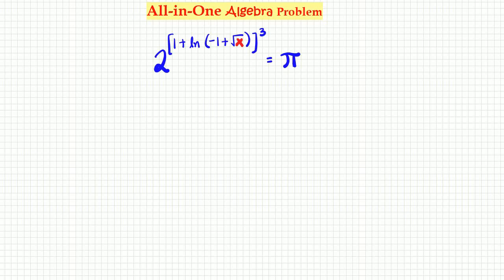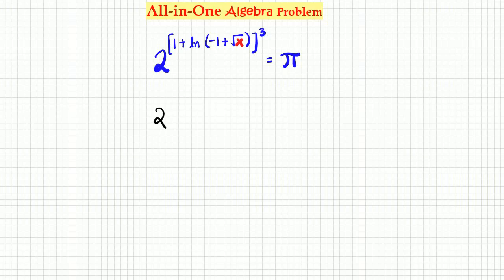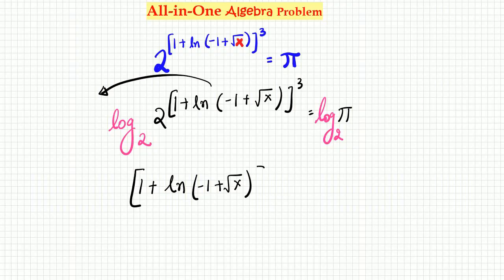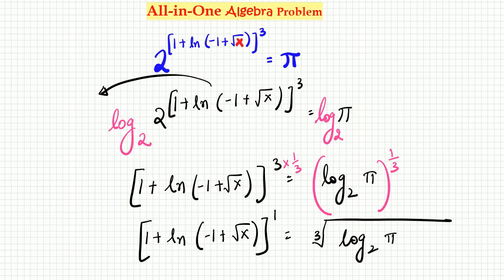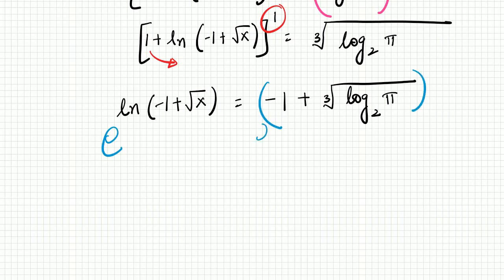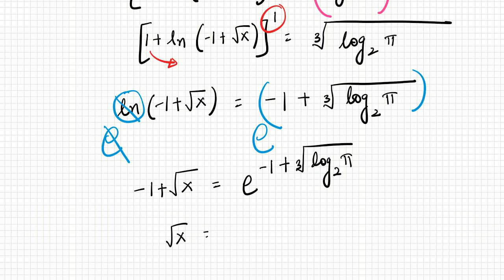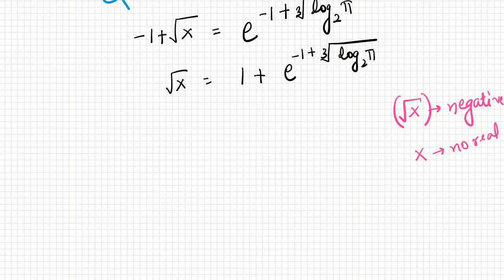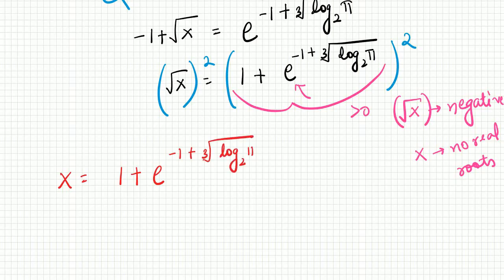A Fun Algebra Problem | All in One Exponential Problem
*Island Wave Country and Folk Happy TrackTribe 3:38*